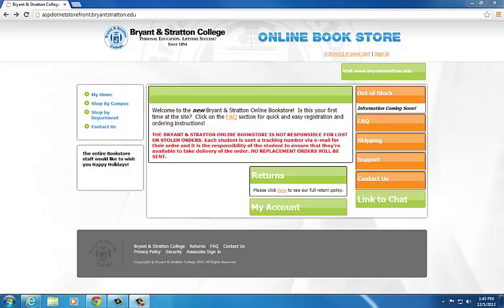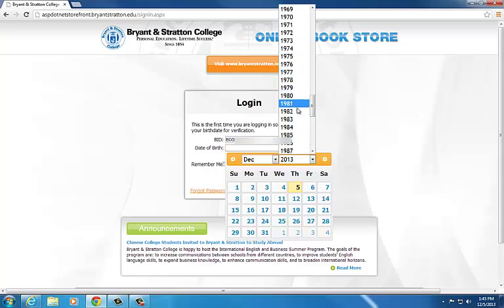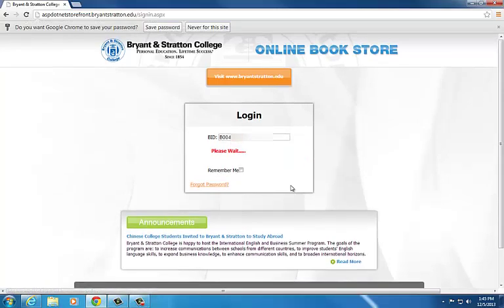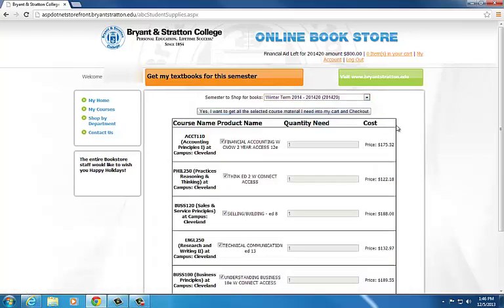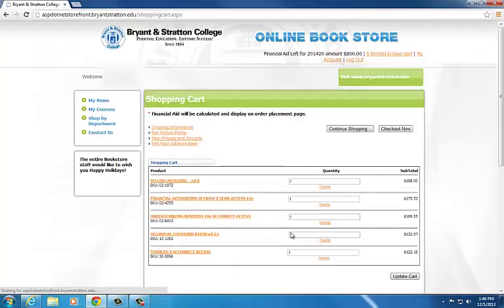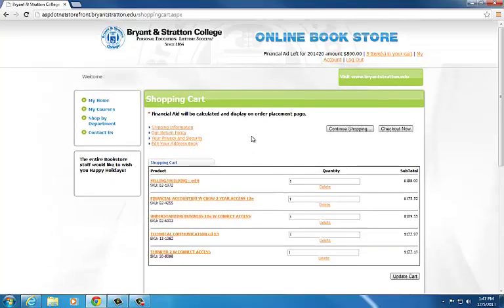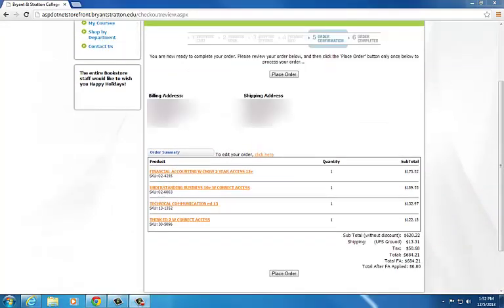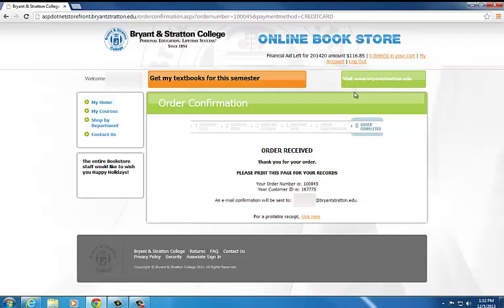BSC Bookstore Video Tutorial Final